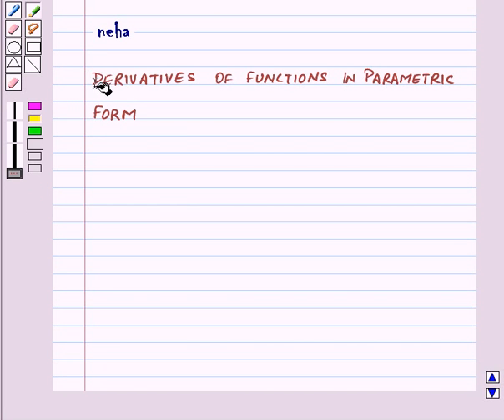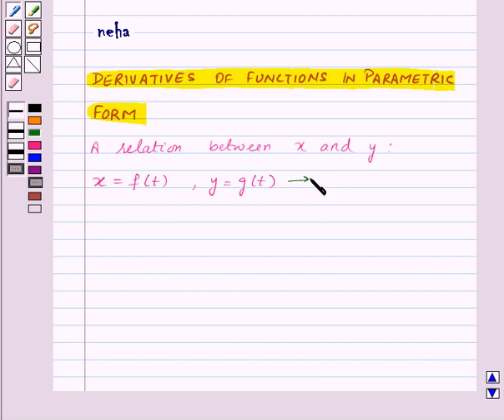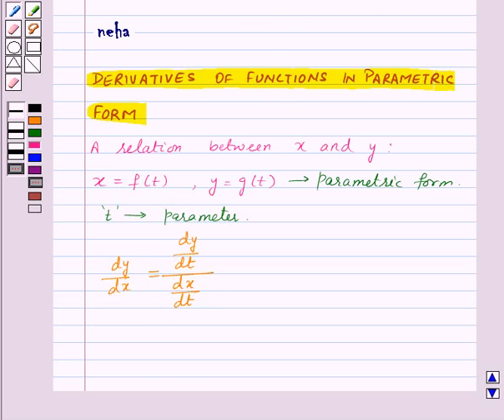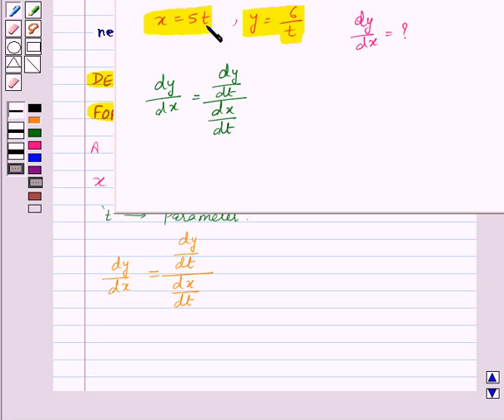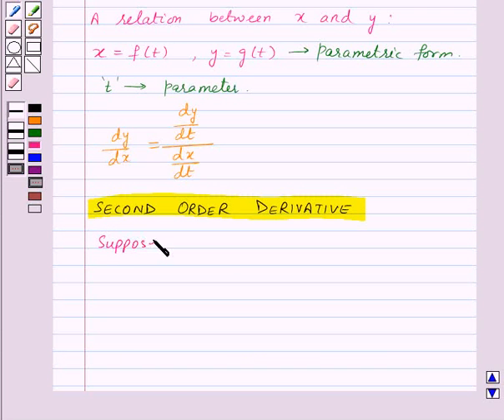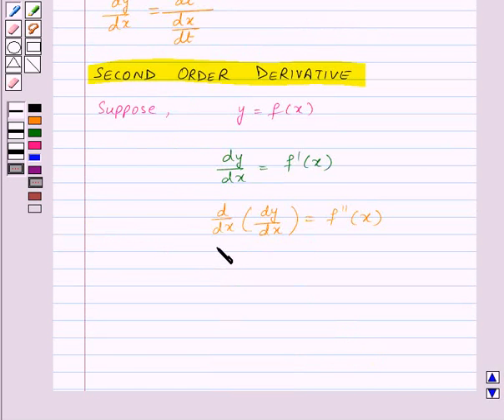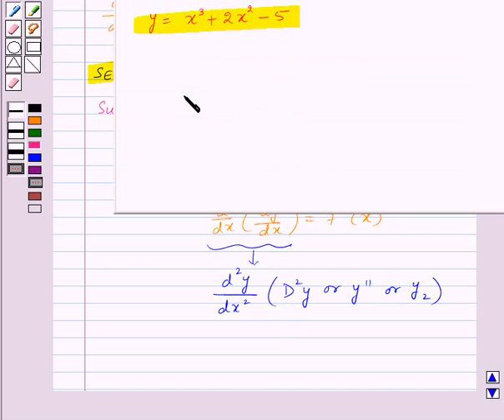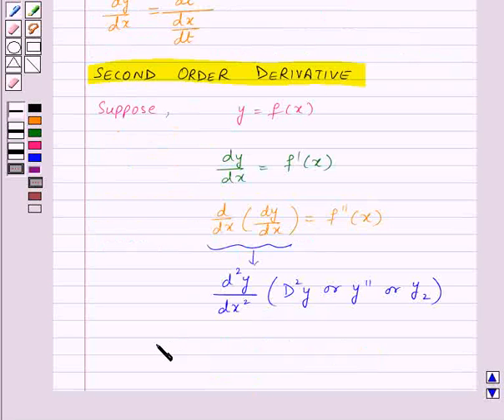Maths XII NCERT 2007 5 KC5